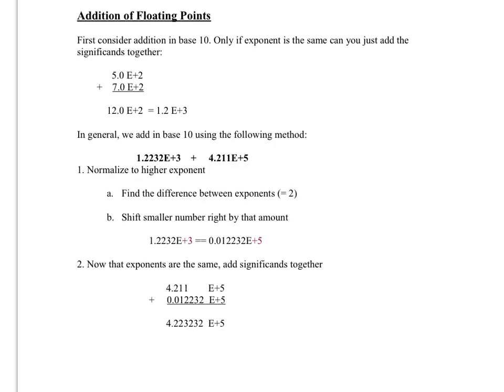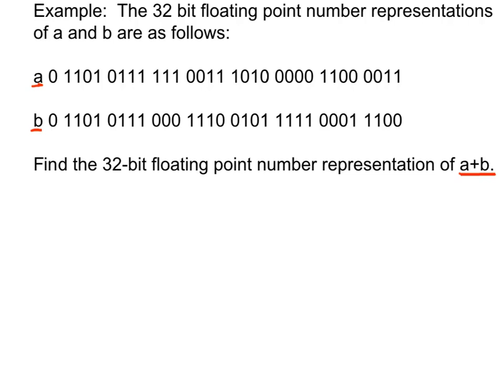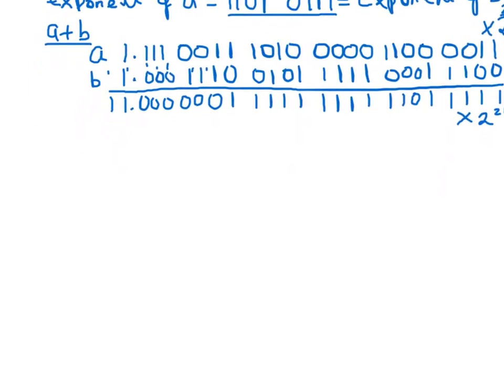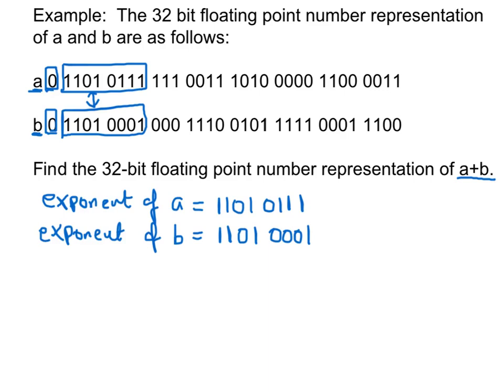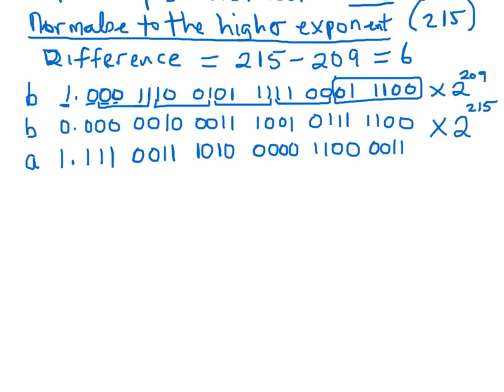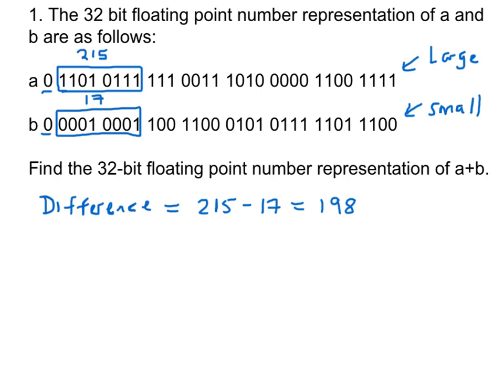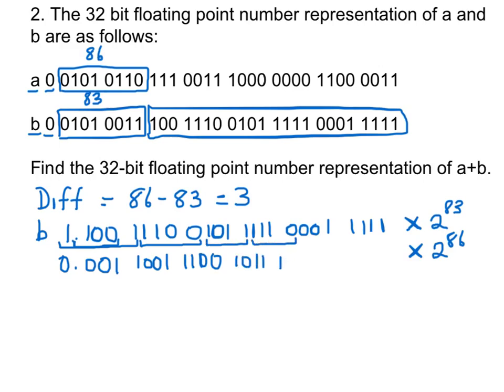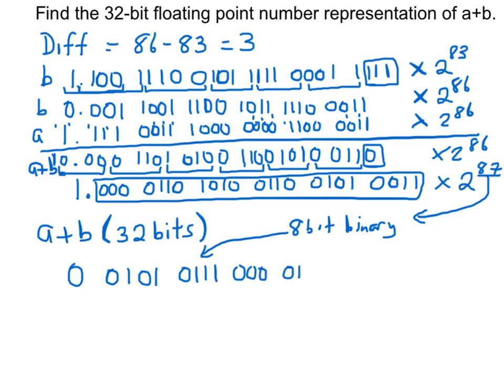Addition of single precision floating point numbers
This video gives you an insight into how a computer adds single precision floating point numbers (32 bits)